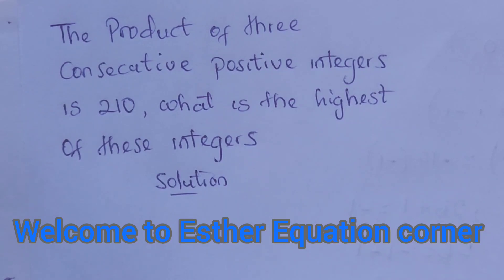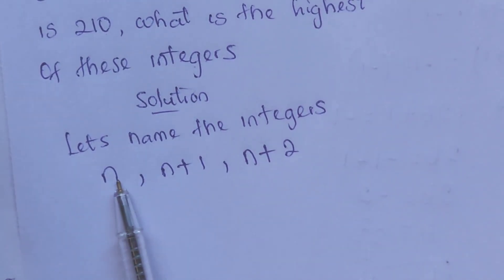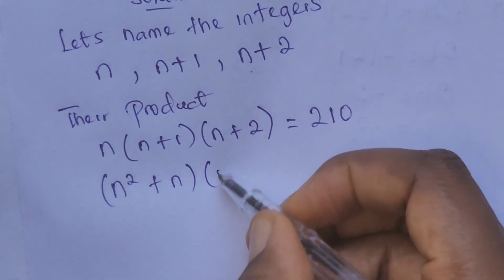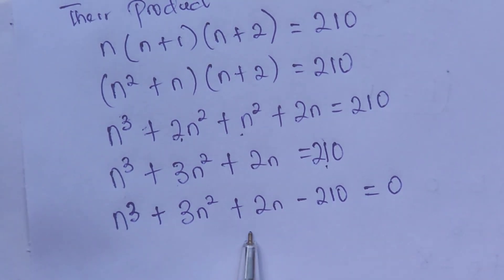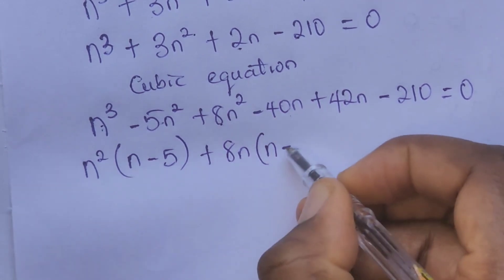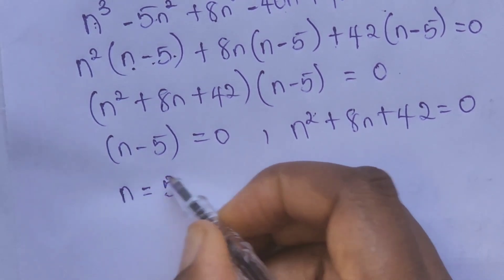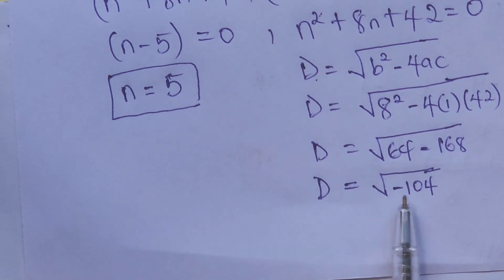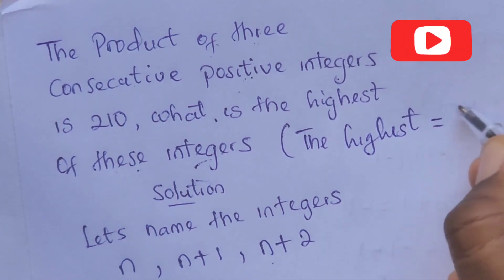NICE WORD PROBLEM LEADING TO CUBIC EQUATION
we want to resolve a word problem the product of three consecutive positive integers is 210, find the largest integer.